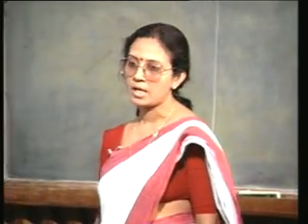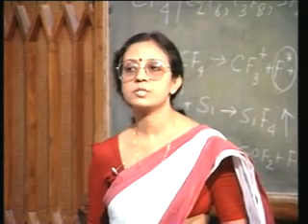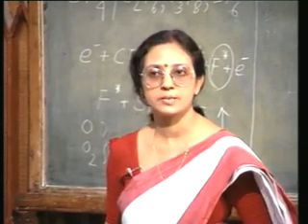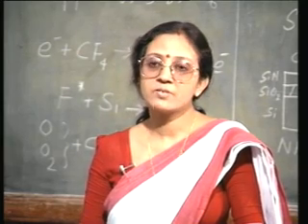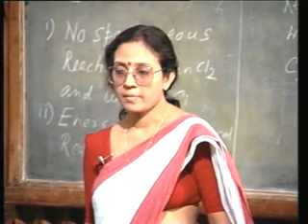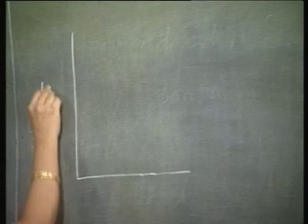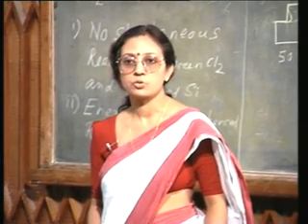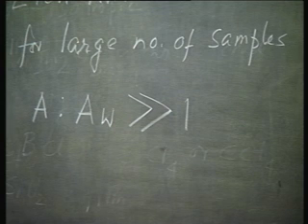Lecture - 28 Etching of Si,Sio2,SiN and other materials